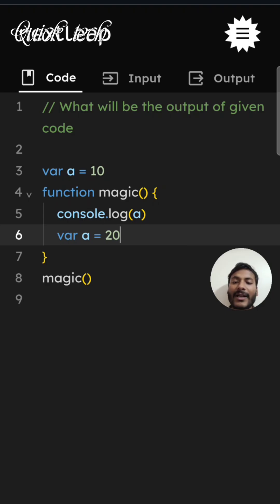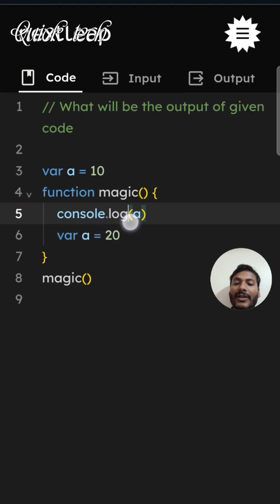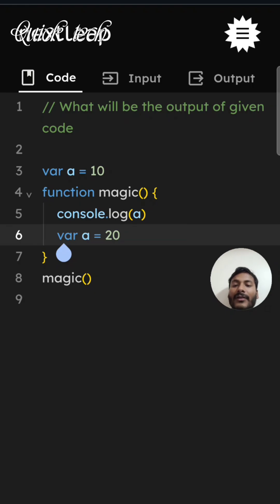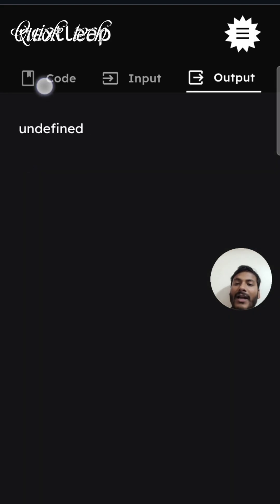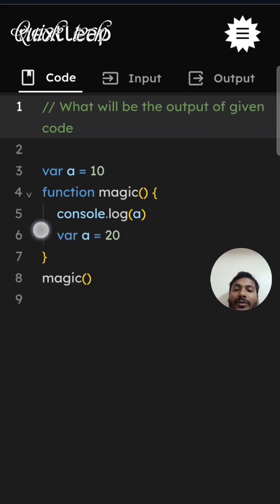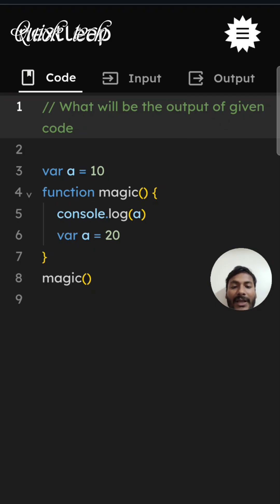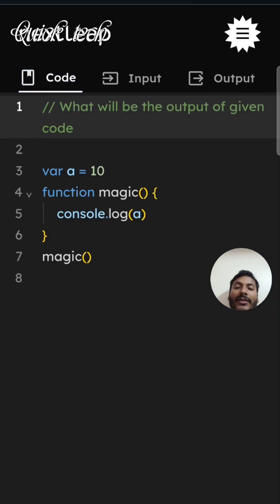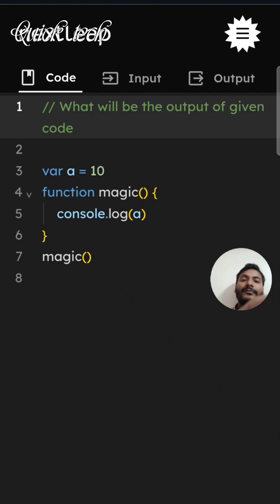JavaScript interview question 😁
frontend interview preparation
js interview question explained
javascript tutorial
react js interview preparation
vue interview questions
coding interview tips
javascript for beginners
react developer interview
programming interview questions
software engineer interview prep
javascript short videos
react short video
javascript quick tips
coding tips hindi
javascript reduce function
javascript tricky questions
programming
coding
javascript
reactjs
nodejs
python
webdevelopment
frontend
backend
fullstackdeveloper
softwareengineer
codinginterview
programmingtips
learncoding
programmerlife
tech
techtips
techfacts
ai
machinelearning
devops
computerscience
codingchallenge
interviewquestions
techshorts
codingshorts
programmingmemes
github
developer
100daysofcode
leetcode
codingmotivation
codingtutorial
appdevelopment
mobiledevelopment
reactnative
flutter
typescript
codingproblems
codewithme